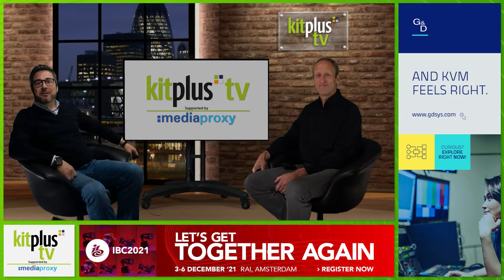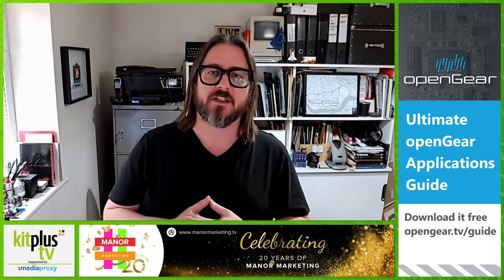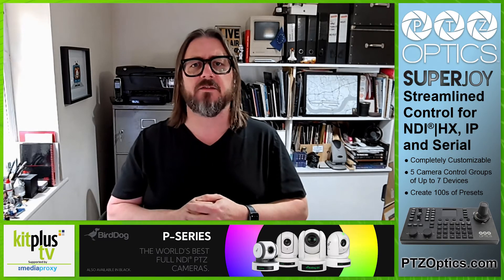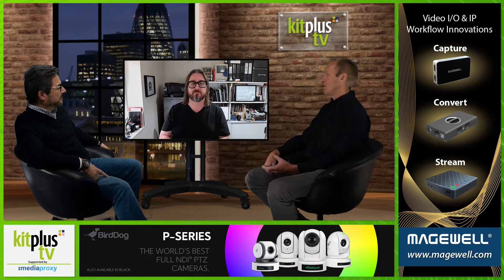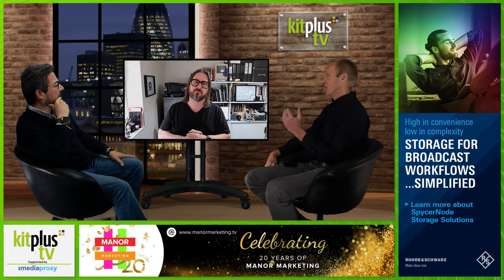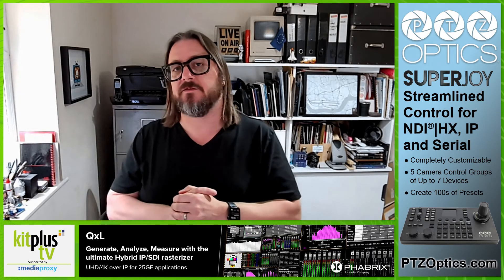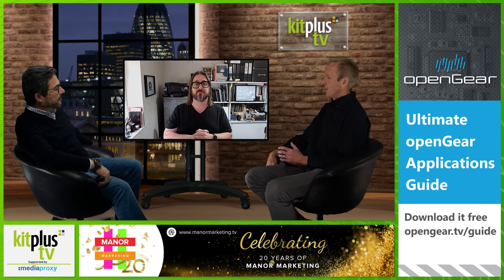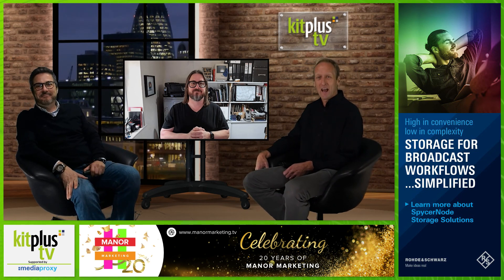AJA Bridge NDI 3G - the SDI to IP gateway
Now NDI has revolutionised the way we work in all areas of video production, in broadcast, events, remote production, every small or large production can benefit and despite what some may say SDI is not dead! We see the need for SDI to be available in the IP world all the time and AJA have just launched ‘BRIDGE NDI 3G’ and today Marc Risby from Digi-Box tells us all about it!